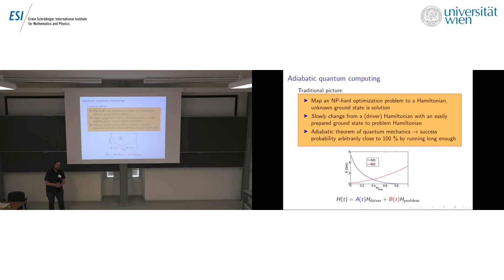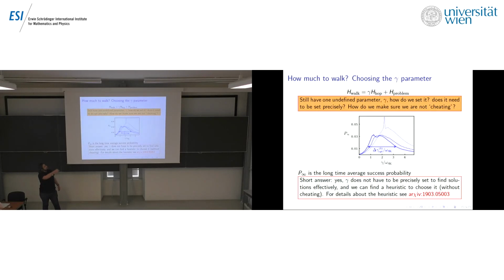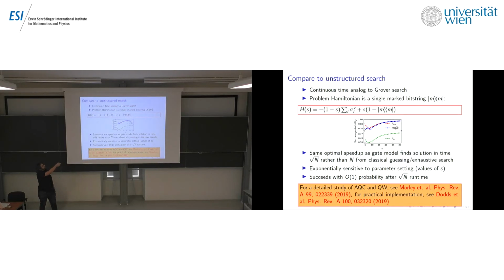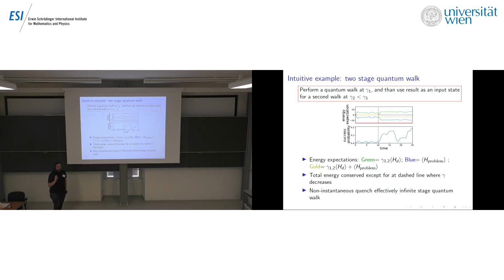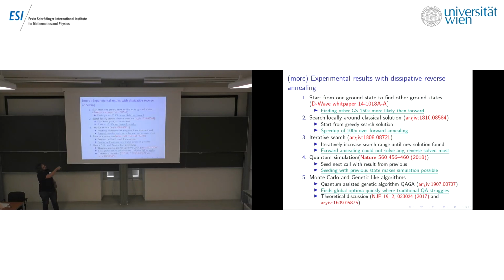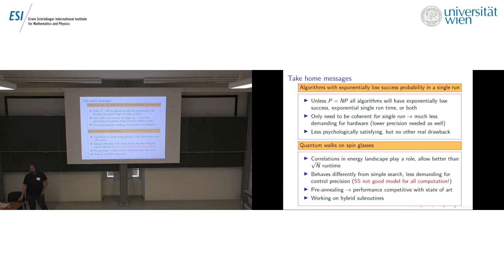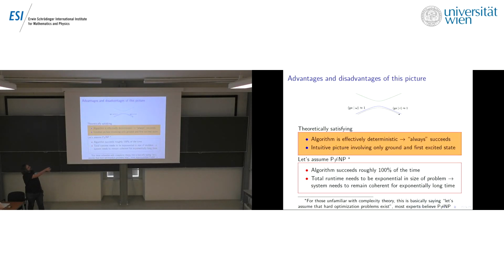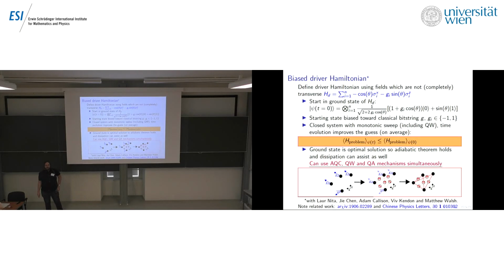Nicholas Chancellor - Continuous time quantum computing beyondadiabatic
This talk was part of the Programme on “Quantum Simulation - from Theory to Application” held September 2 – October 31, 2019 at the ESI.

While the adiabatic theorem provides a useful theoretical handle to understand quantum computing in continuous time, solving hard problems adiabatically would require an exponentially long runtime and there-fore unless P=NP will require either an exponentially long coherence time or a mechanism to restore coherence.On the other hand, algorithms which only succeed with an exponentially small probability may still be useful on more realistic devices, for which coherence time either does not scale, or scales only mildly. One example of such an algorithm is a continuous time quantum walk applied to hard optimization problems, where a system is evolved with a fixed (in time) Hamiltonian. We find that for small Sherrington-Kirkpatrick spin glasses, such an algorithm delivers a scaling which is less than the square root of the system size expected from Grover like simple search dynamics, we attribute this superior performance to the fact that the energy landscape of real optimization problems is correlated, and provide evidence that these correlations are crucial to being able to build practical algorithms, and argue why our quantum walk algorithm. In hindsight this is somewhat unsurprising,since these correlations are necessary for any classical algorithm to perform better than random guessing. We also discuss the underlying dynamics which allow this and other far-from-adiabatic algorithms to work. Finally we discuss extensions of the work, which include a technique we have called pre-annealing for which we ob-serve scaling of our continuous time quantum algorithm which is competitive with a cutting edge gate based hybrid quantum/classical gate model algorithms. It is likely that by adding a hybrid component these algorithms could be made more efficient and beat the current state of the art.